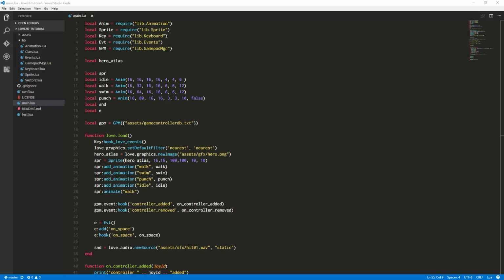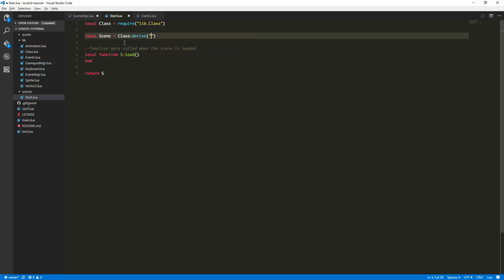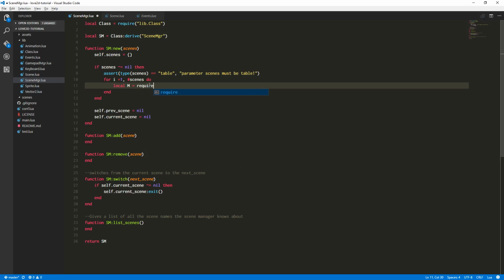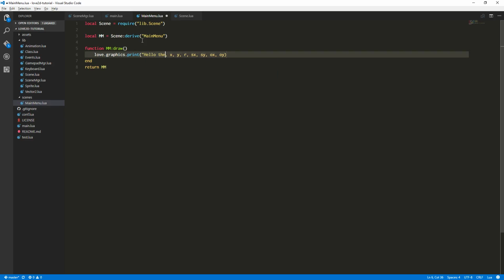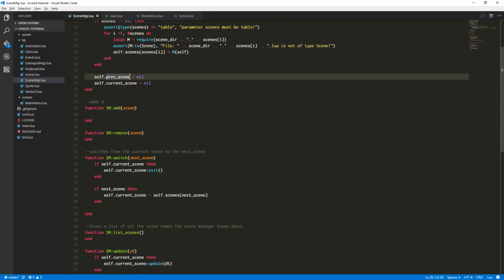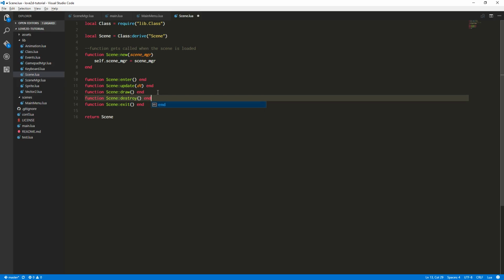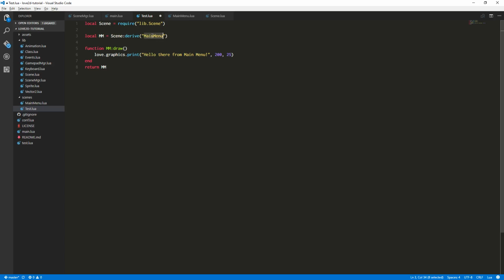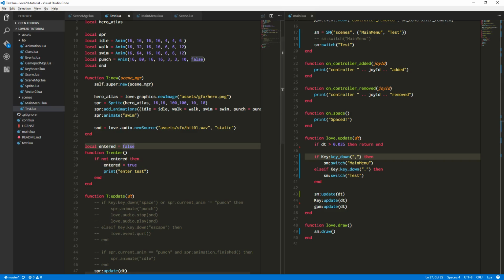Love2D Tutorial Ep13: A SceneManager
In this longer episode, I add a SceneManger and test it out!